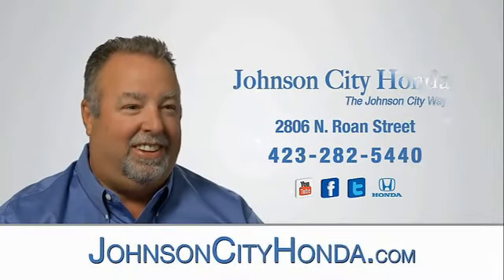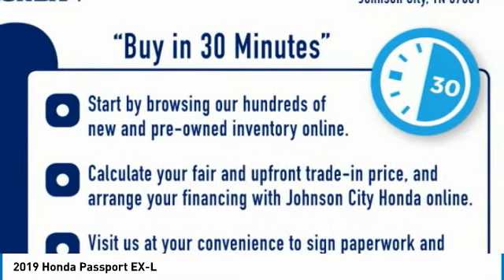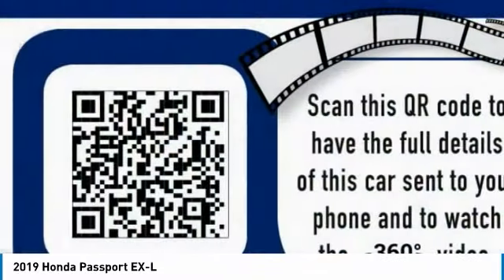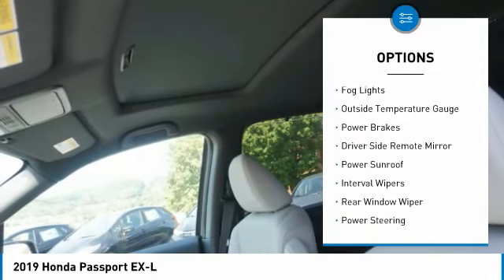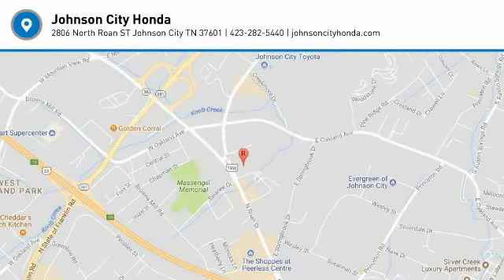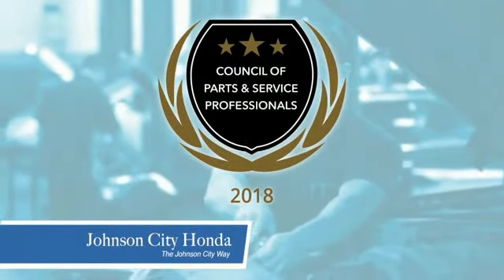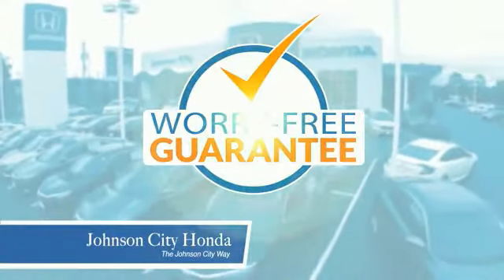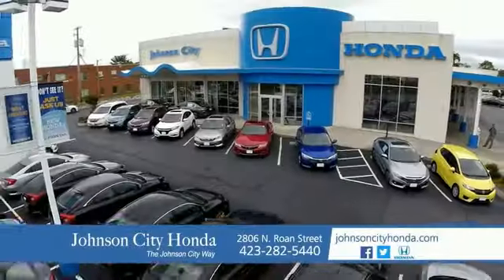2019 Honda Passport EX-L New H48106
You'll love this 2019 Honda Passport. This is a Vehicle you'll want to take home. Call and get in touch with Johnson City Honda directly, and be the first to open the Vehicle door today!